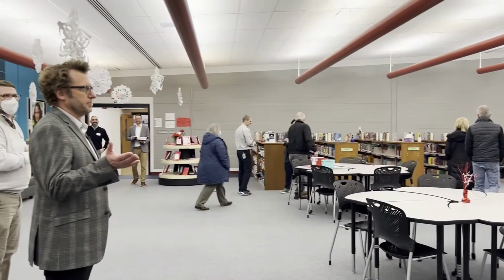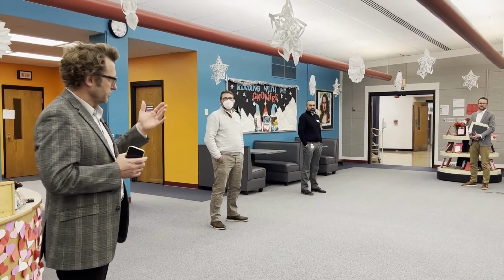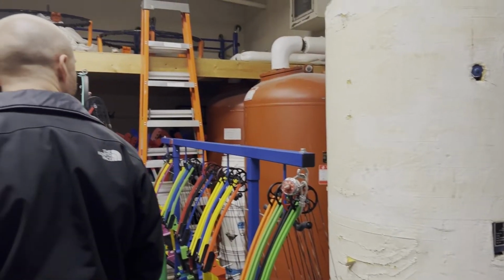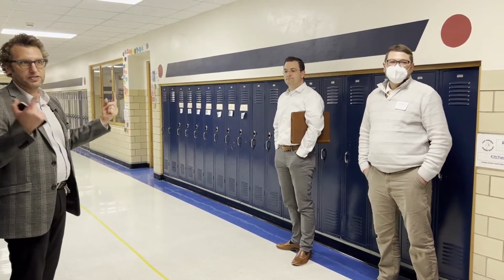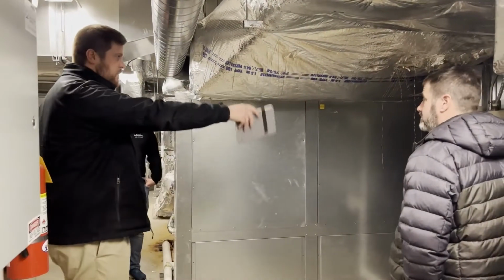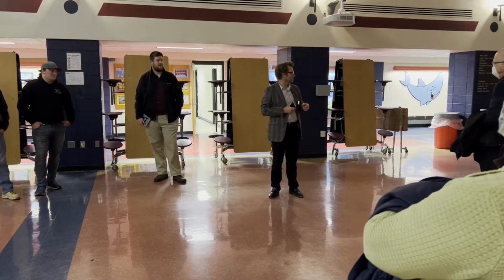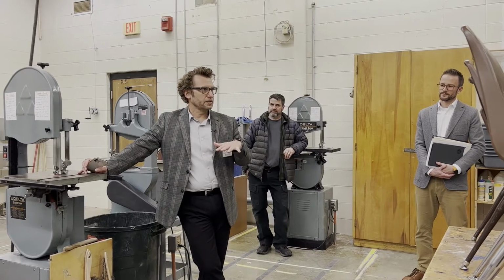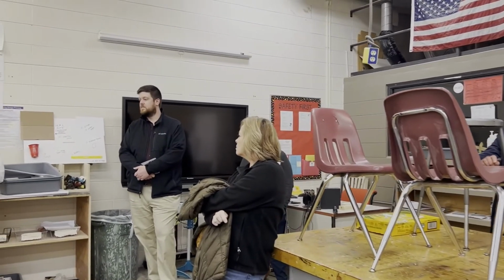2022 Middle School Community Tour